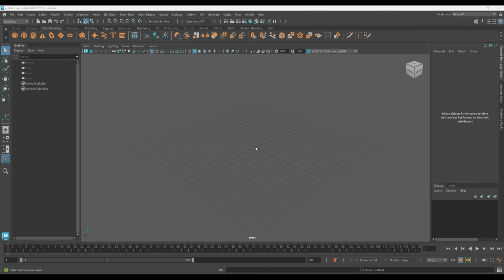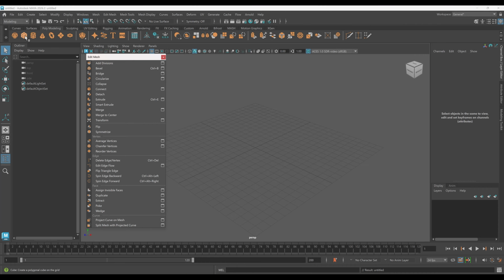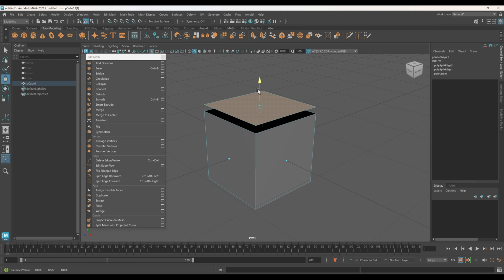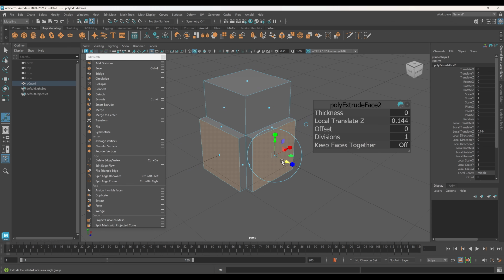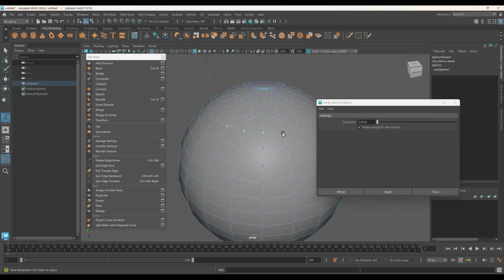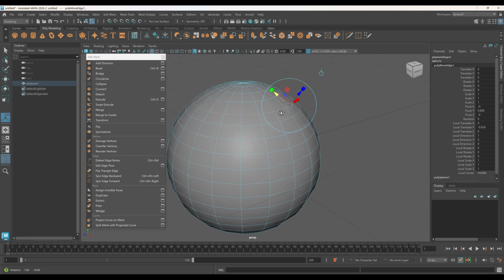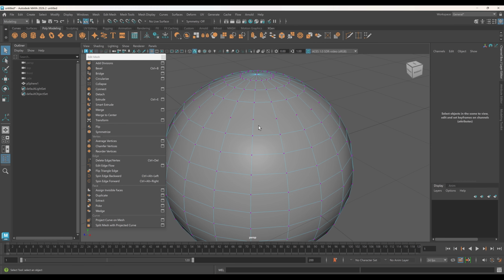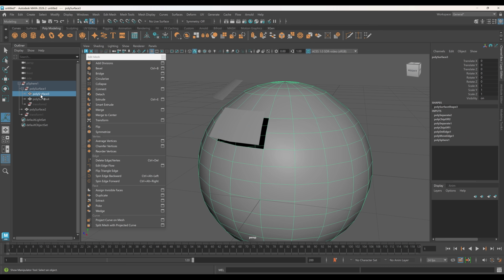Maya Edit Mesh Menu Guide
In this tutorial, we will cover the essential polygon modeling tools in Autodesk Maya, focusing on the Edit Mesh menu.

00:00 - Intro
01:12 - Bevel
01:34 - Circularize
01:45 - Detach
02:23 - Extrude
03:17 - Merge
04:25 - Transform
05:15 - Delete Edge,Vertex
06:05 - Duplicate
06:29 - Extract
07:15 - Delete by Type - History